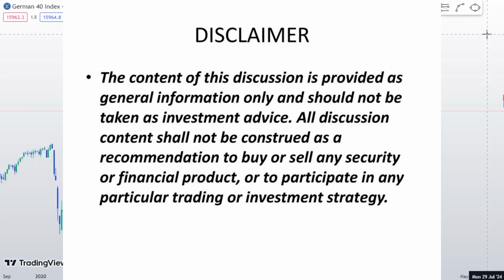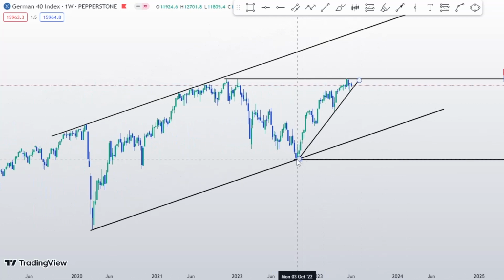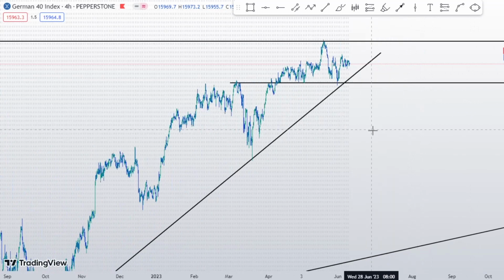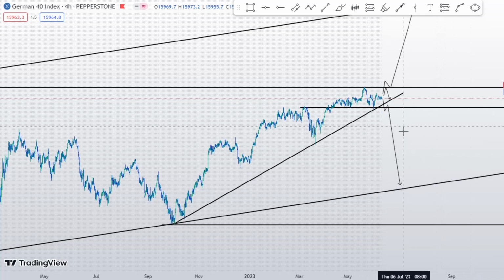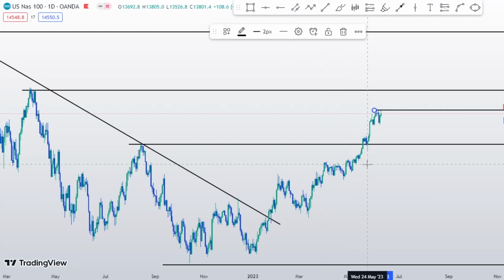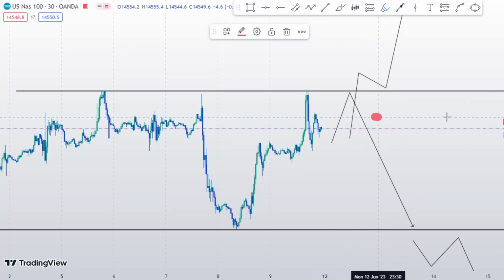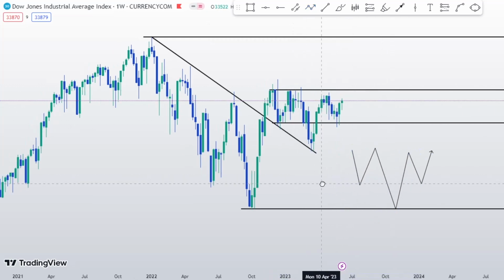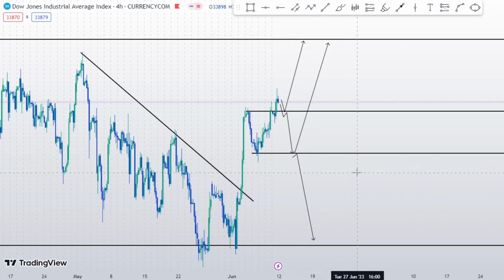Ger30, Nas100 & Us30 weekly Analysis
In this video, i am comprehensively analyzing indices giving an in-depth of my weekly overview and how I view the market, and where I will take my entries...proper risk management and using stop loss is very important in trading. Trade the plan not emotions.